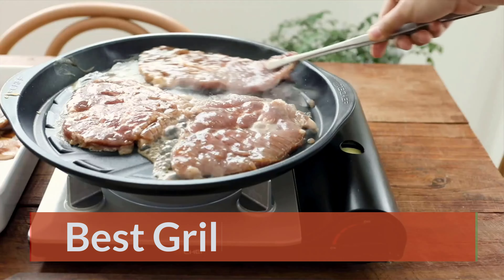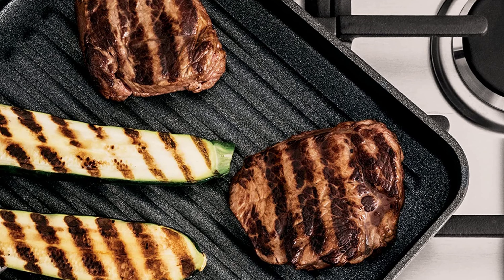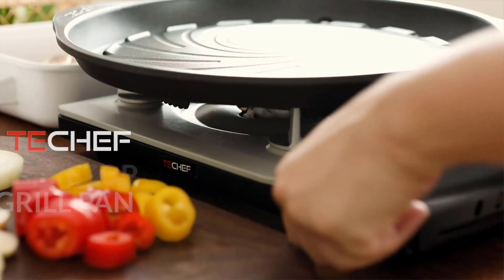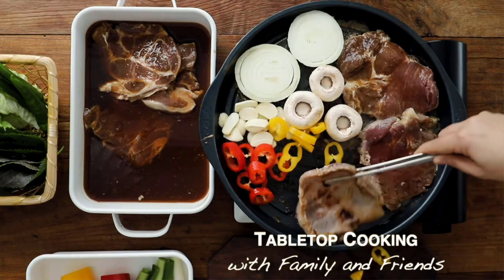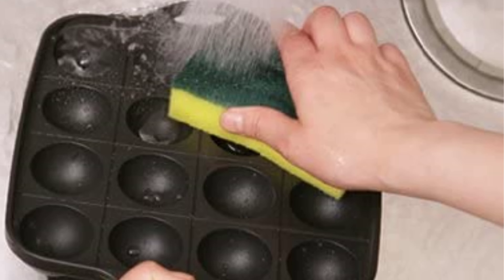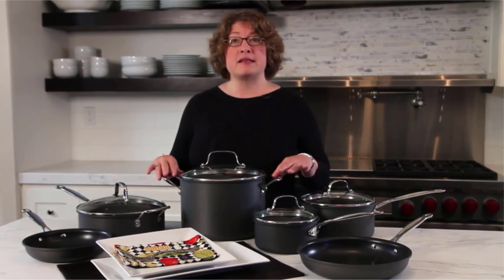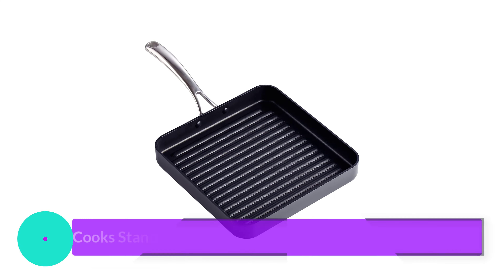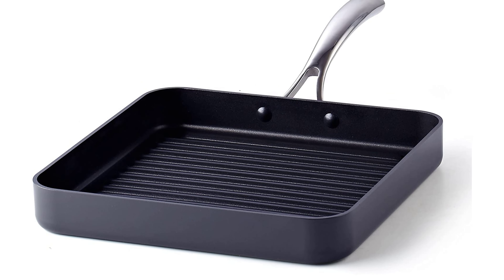Best Grill Pans for the money 2023 ! Top 5 Best Grill Pans review.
~ Product Link ~
 1. Ninja C30528 Foodi NeverStick Premium 11-Inch Square Grill Pan

2.  TECHEF - Stovetop Indoor Korean BBQ Non-Stick Grill Pan

3. Iwatani Takoyaki Grill Pan

 4.  Cuisinart 630-30 Chef's Classic Nonstick Hard-Anodized 12-Inch Round Grill Pan

5. Cooks Standard Hard Anodized Nonstick Square Grill Pan